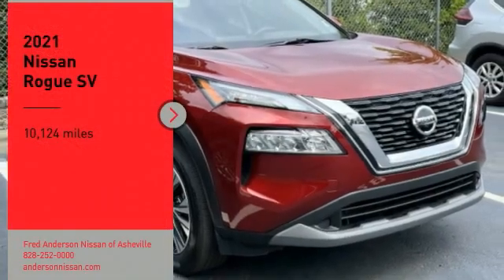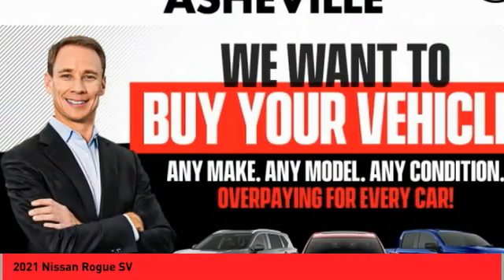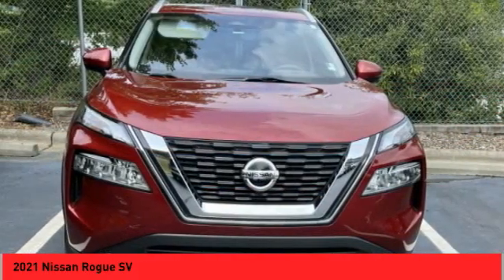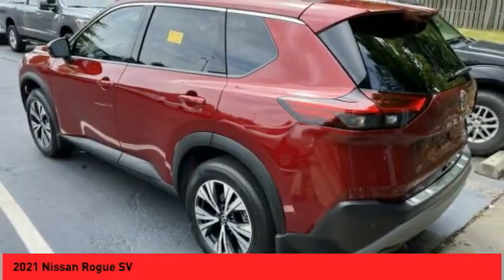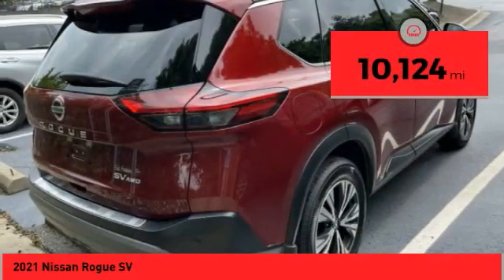2021 Nissan Rogue Asheville NC NC259928A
2021 Nissan Rogue SV

Recent Arrival! CARFAX One-Owner. Clean CARFAX. 2021 Nissan Rogue SV Scarlet Ember Tintcoat **Available at Fred Anderson Nissan of Asheville. Call us today at **, *Still Under Factory Warranty**, * FREE OIL CHANGES!, LOCALLY OWNED AND SERVICED!, FULLY SERVICED!, TWO KEYS!, Sunroof, Aux Audio Input, Alloy Wheels, Heated Leather Seats, Power Driver Seat, Bluetooth, Android Auto, Apple Carplay, Keyless Entry, Back Up Camera.AWD CVT with Xtronic 2.5L I4 DOHC 16V 25/32 City/Highway MPG Odometer is 6664 miles below market average!Qualifying Non-Certified Used Nissans bought here and serviced at a FAMILY STORE receive our FULL ANDERSON FAMILY PLAN at NO COST to YOU! Our full family plan includes: 3-Day Vehicle Exchange*Lifetime Oil Changes*Lifetime Service Loaners (with $300+ Service)*Lifetime Car Washes(with Service)*MUCH MORE! (Value exceeds $1,000 in first years of ownership) Call us at , go or visit us at Fred Anderson Nissan of Asheville - 629 Brevard Rd Asheville, NC 28806 to learn more! Our # 1 goal is to help you find the vehicle you love at a price you can afford wrapped in a deal you don't want to walk away from. All prices exclude tax, tag, license, title, and registration for your state; NC inspection (up to $30 on used vehicles), and admin ($649) fees. All vehicle internet pricing is subject to change and requires standard financing through NMAC. From time to time in the transfer of data on the internet there are errors, the dealer is not responsible for errors in advertised price. See dealer for complete details.Welcome to Fred Anderson Nissan of Asheville - We're so happy you're here! Whether you stopped by because you are looking for a reliable, honest Nissan dealership in NC, or you're just browsing for your next dream car, we are ready and willing to do whatever we can to help make your experience a truly exceptional one. We typically stock over 300 new and 100 used vehicles DAILY and work with over sever